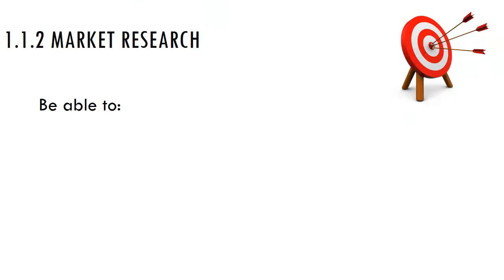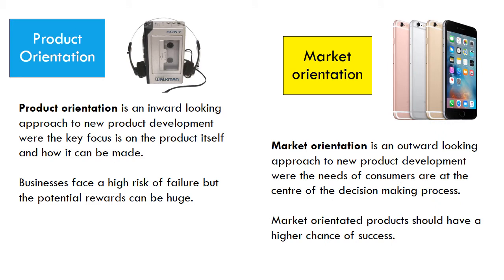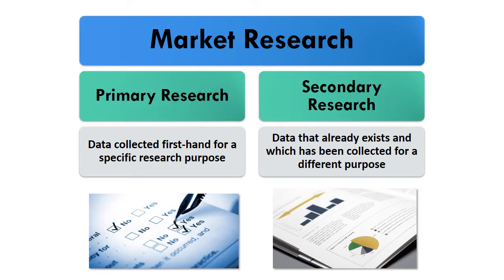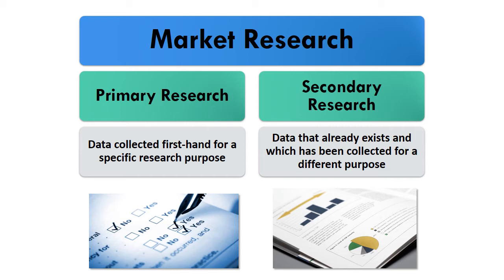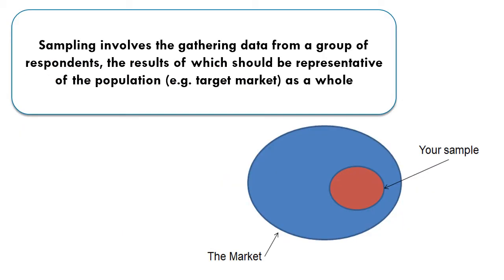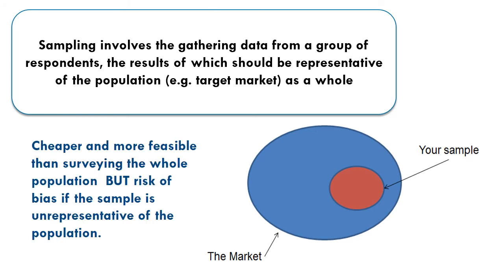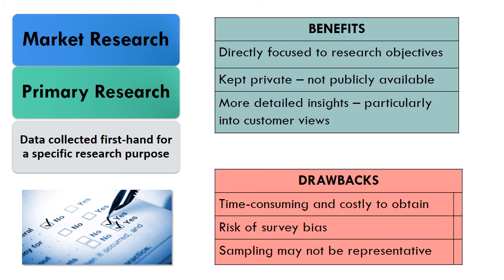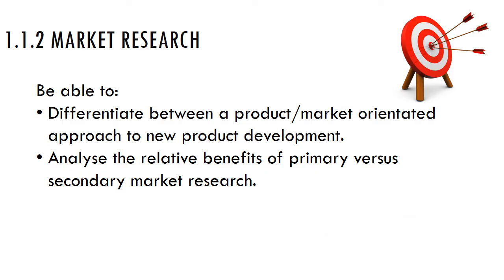E Primary and Secondary Research